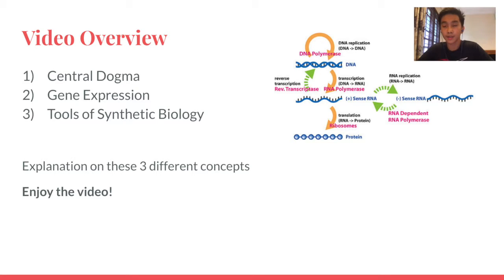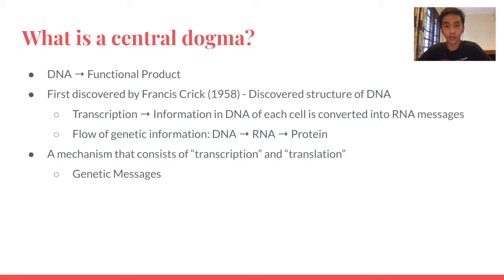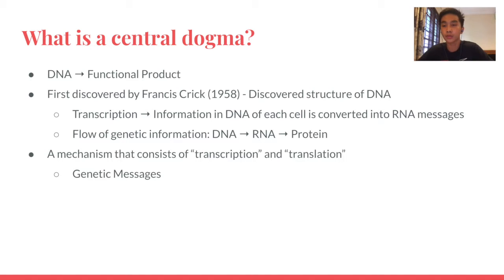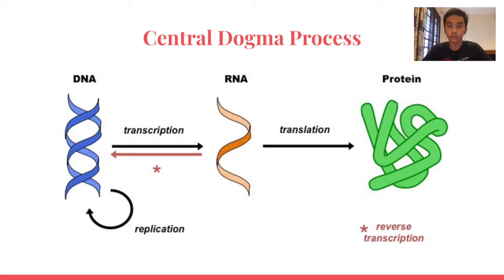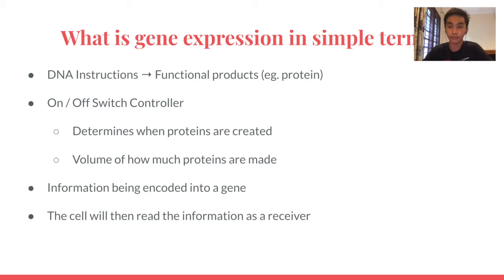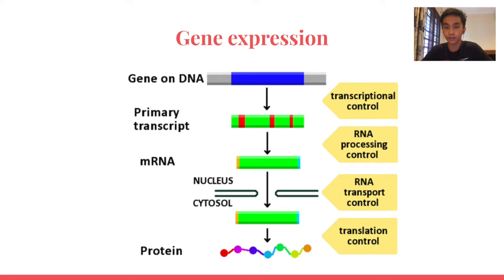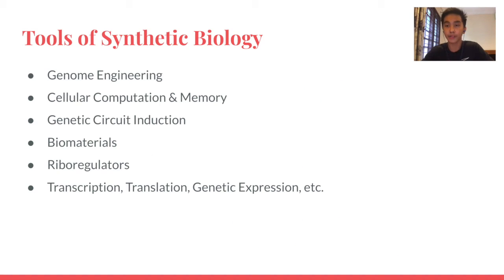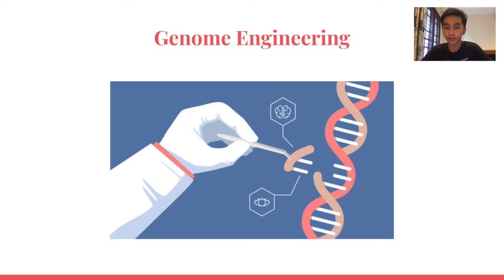Molecular Biology - Ayd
This video will cover 3 main concepts:
- Central Dogma
- Gene Expression
- Tools of Synthetic Biology